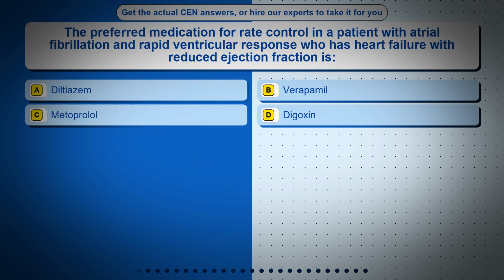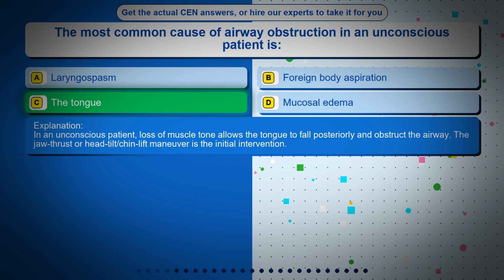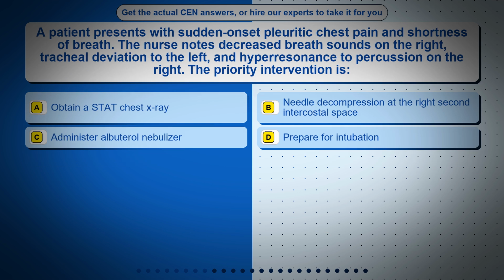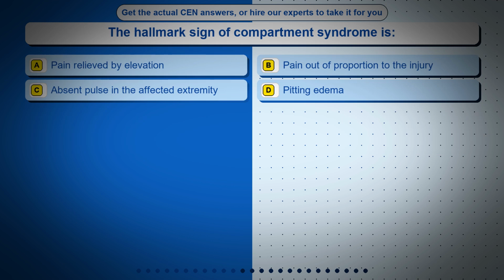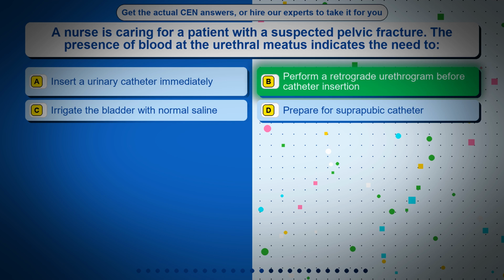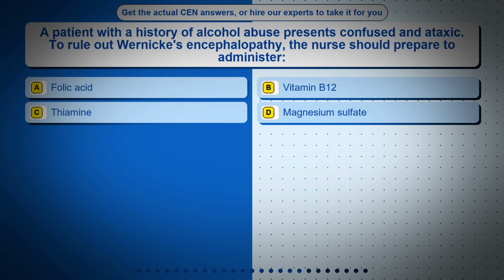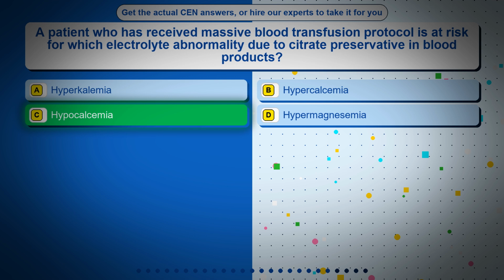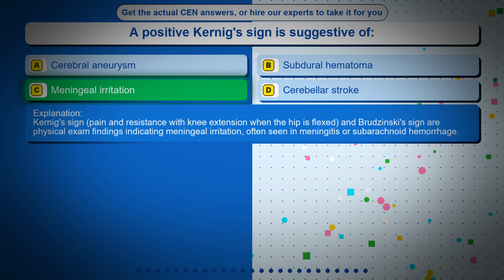I Joined a CEN Exam Club and Passed Faster Than Expected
The CEN Test Prep Exam Club is basically a way students describe joining a structured practice system or community where they focus on repeat exam-style questions, mock tests, and shared study support instead of studying alone.

A lot of CEN candidates don’t realize this at first, but passing the exam is not just about reading textbooks—it’s about practicing how questions are asked and learning how to think under exam pressure.

That’s where the idea of a “CEN Exam Club” comes in. It usually refers to a group mindset or platform where learners:

practice daily questions
review explanations together
track weak areas
share study strategies
repeat mock exams until patterns become familiar

From what many test-takers say, the biggest advantage of joining a structured practice system is consistency. When you study alone, it’s easy to skip days or lose direction. But in a club-style setup, you stay focused on regular question practice.

Most effective CEN prep methods mentioned by students online focus heavily on:

BCEN-style practice questions
scenario-based emergency nursing cases
timed mock exams
rationales (why answers are correct/incorrect)

These elements match what appears in real CEN exams, which are designed around clinical judgment and emergency decision-making.

The CEN Exam itself is known for being straightforward in structure—each question has one correct answer—but the difficulty comes from knowing the material deeply and recognizing clinical patterns quickly.

That’s why repetition matters more than anything. Whether you call it a “club,” “bank,” or “system,” the goal is the same:
practice enough questions until the exam style feels familiar instead of stressful.

Students often say their biggest improvement comes when they stop passively reading and start actively doing:

50–100 questions per day
reviewing rationales carefully
reattempting missed topics
simulating timed exams

That’s exactly what a CEN Test Prep Exam Club style approach is built around.

Another important benefit is confidence. When you’ve already seen hundreds of similar questions, the real exam feels less intimidating because the structure is not new anymore.

If you combine consistent practice with review of explanations, your accuracy improves naturally over time—without needing to cram everything at once.

Comment your exam date below 🍀